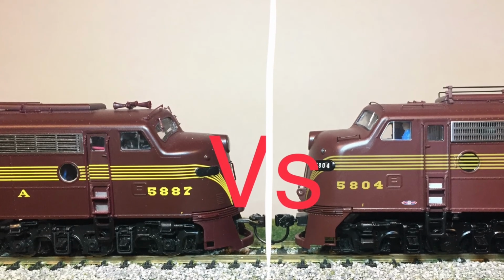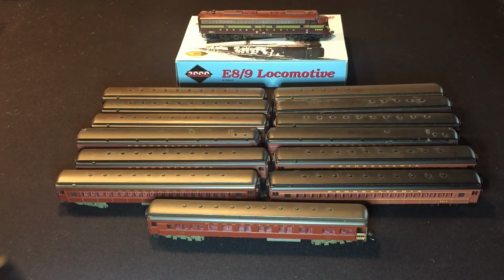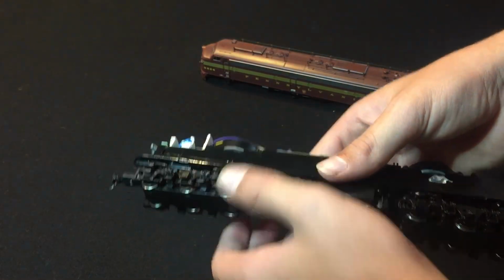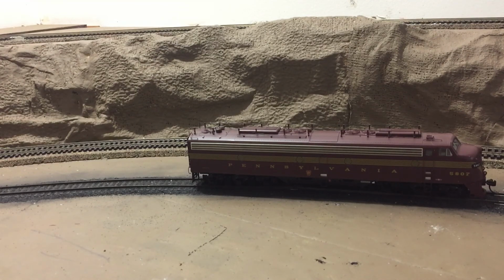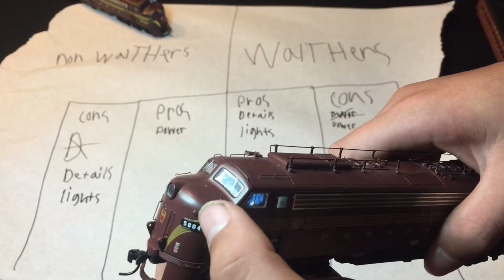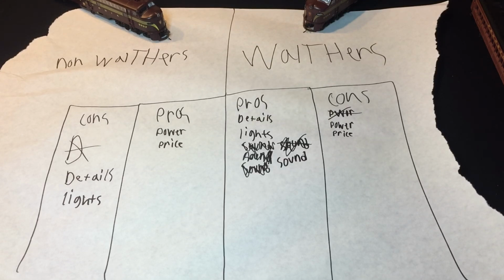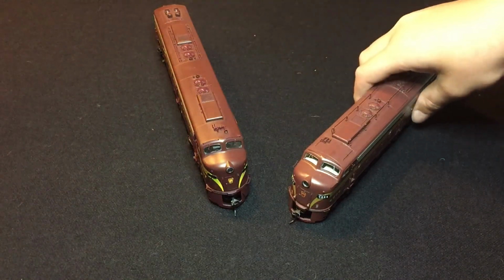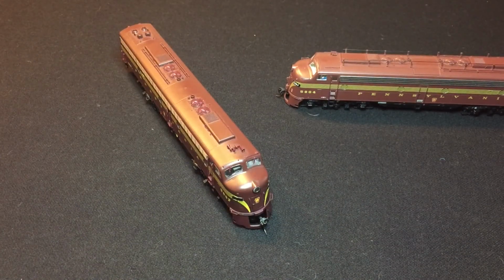proto 2000 series E8 vs walthers proto E8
like it if you liked it

what video would you like to see next?